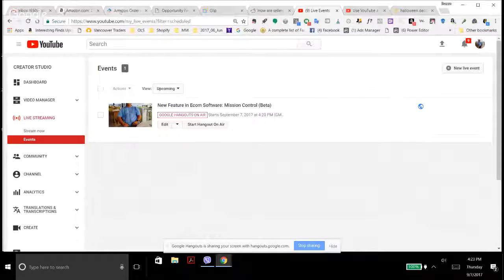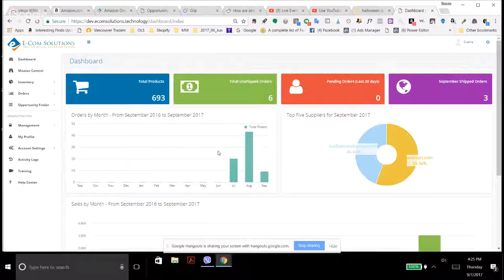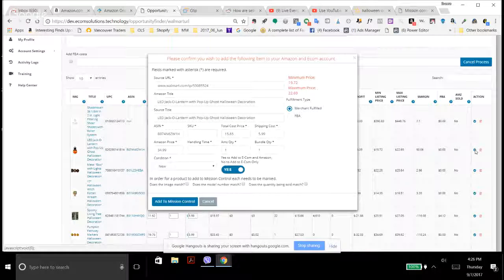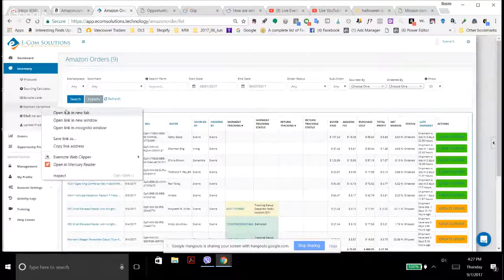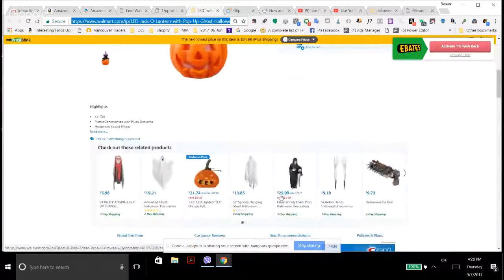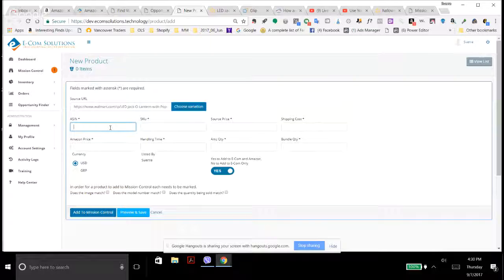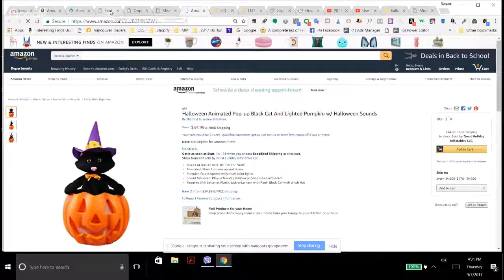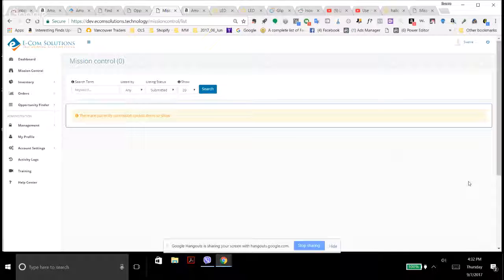New Feature in Ecom Software: Mission Control (Beta)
This video introduces the beta version of Mission Control, a new feature in Ecom.